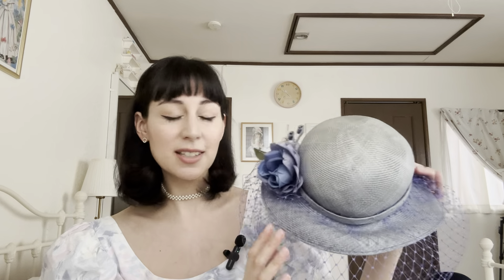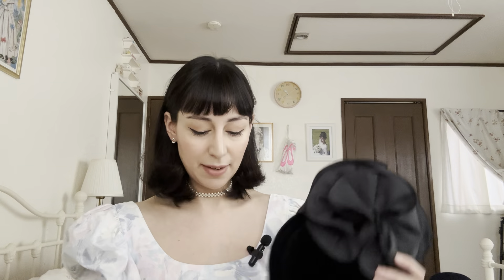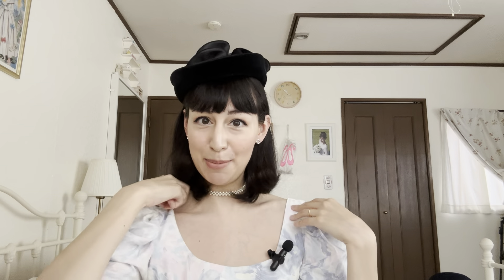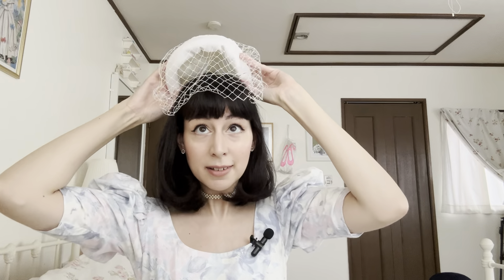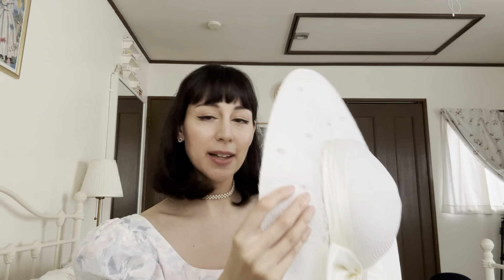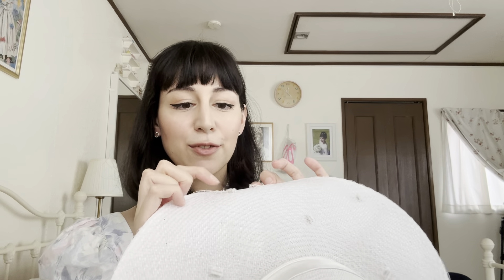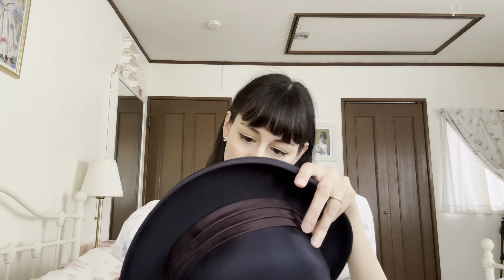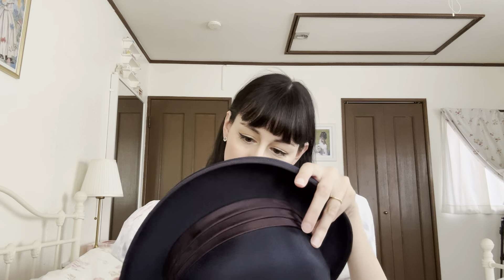Wardrobe Tour: My Vintage Hat Collection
Showing you my vintage headwear! Which is your favourite?